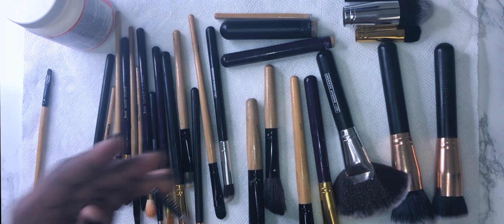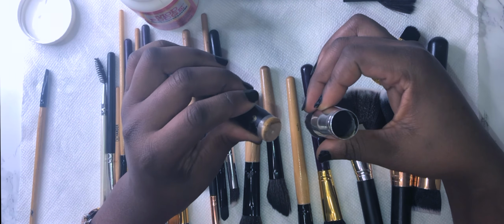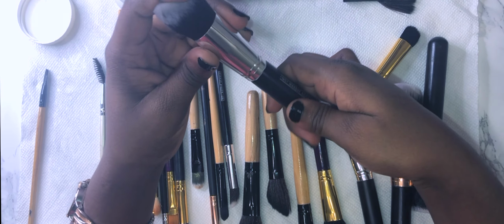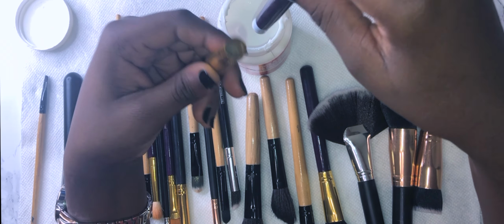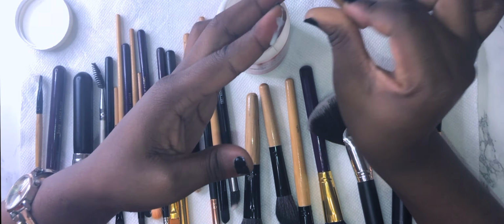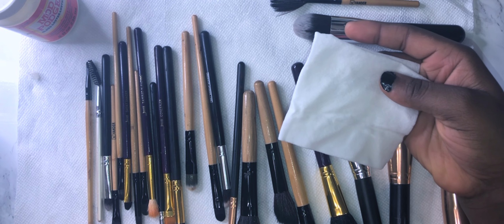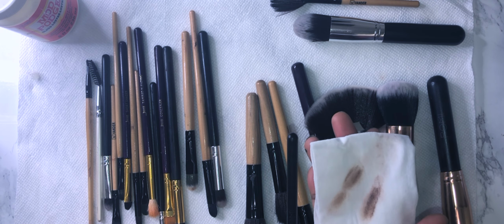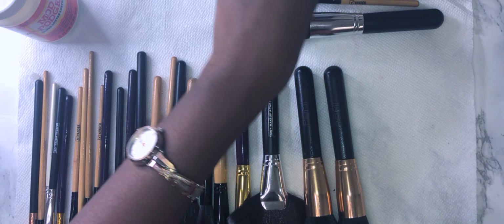HOW TO CLEAN MAKEUP BRUSHES & HANDLES | FIX BROKEN MAKEUP BRUSHES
T H A N K S F O R W A T C H I N G !  + B E F O R E Y O U L E A V E

Here's a "One-Stop Shop" for just about everything else!

M U S I C:

G E E K S Q U A D